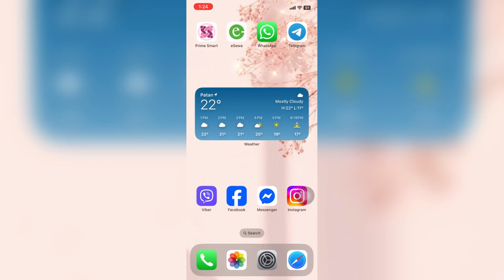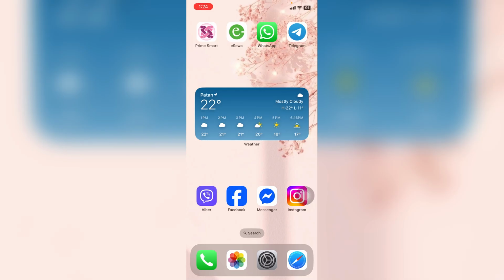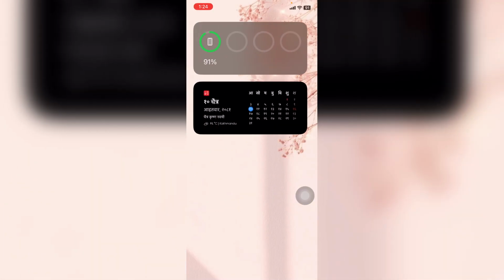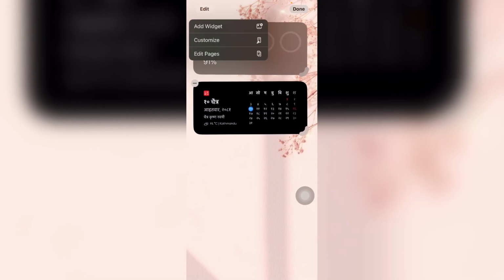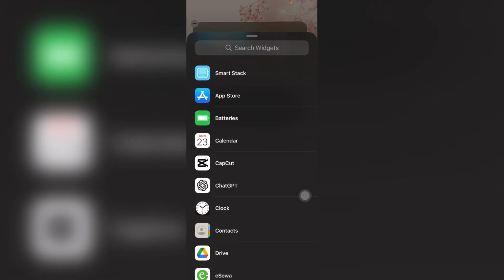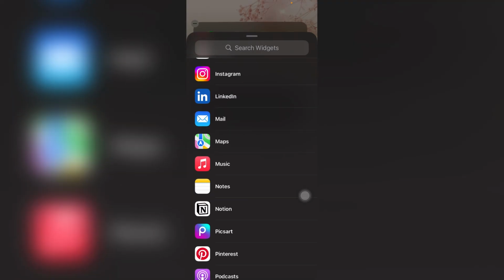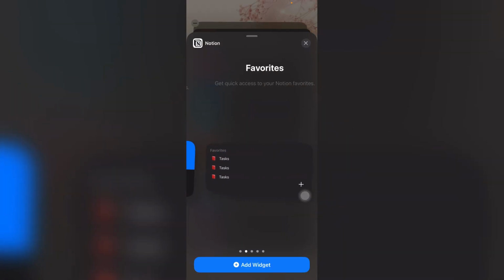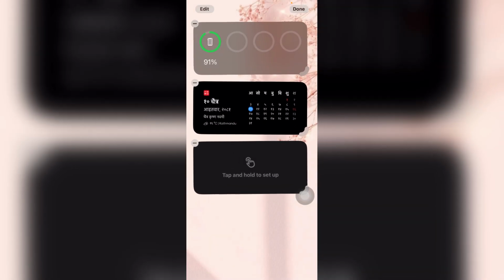How to Create Notion Ai Widgets 2025?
Want to create custom widgets in Notion? In this tutorial, we'll guide you through the process of adding and customizing Notion widgets to enhance your workspace. Learn how to integrate weather, clock, calendar, and other useful widgets to boost productivity and organization in Notion!